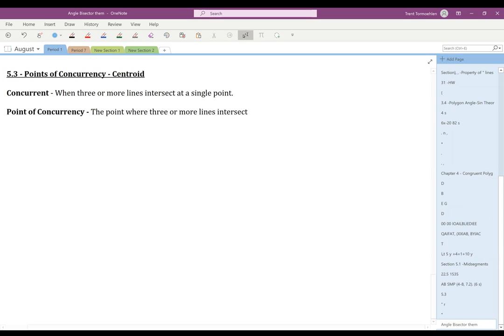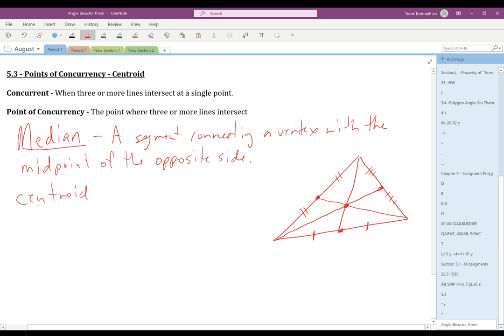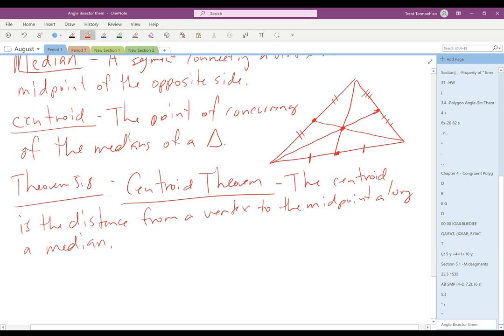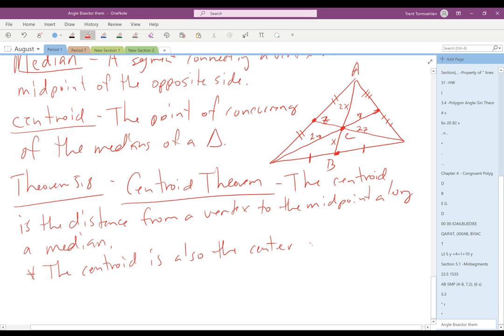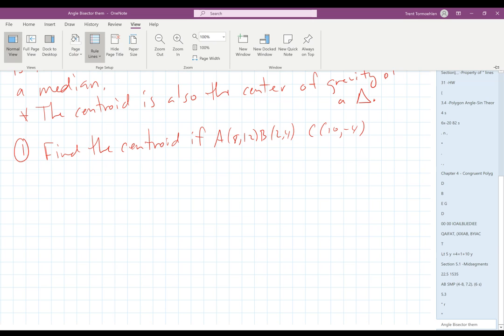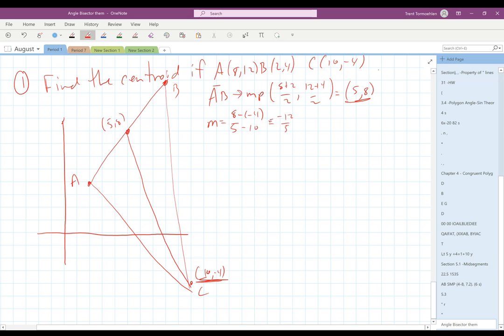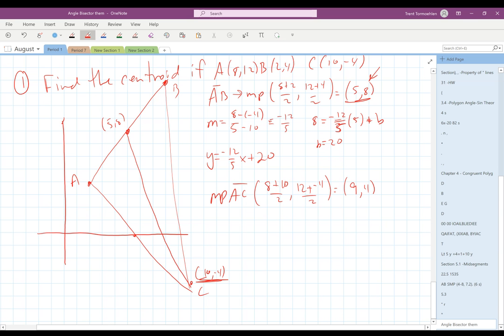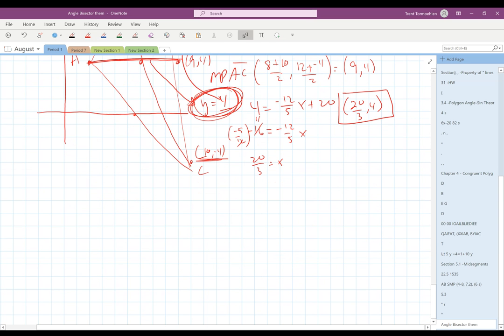5.3 Centroid of a Triangle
A short video about the Centroid of a triangle.